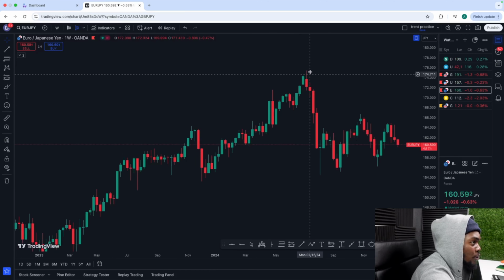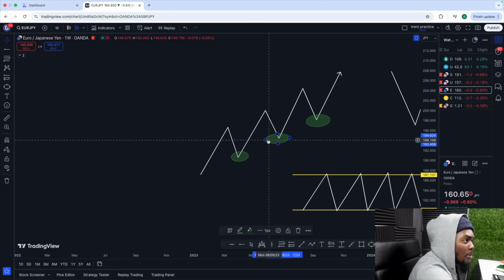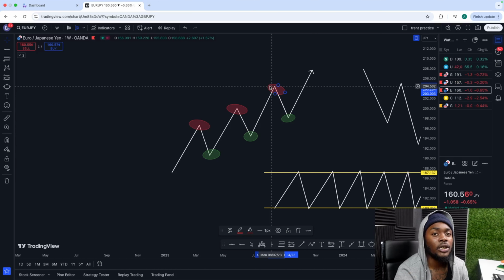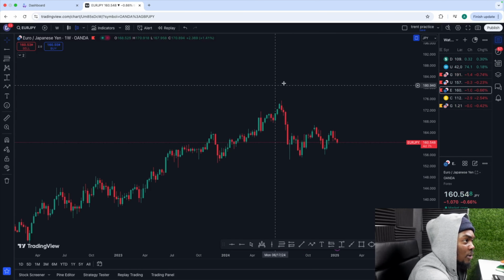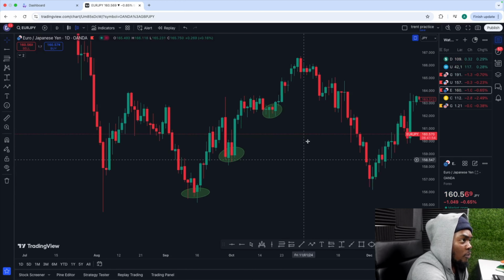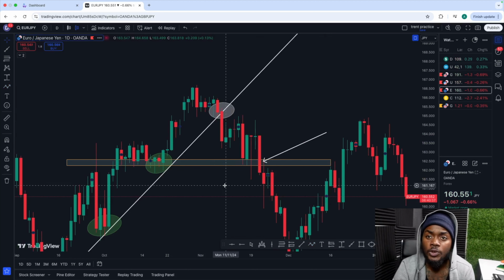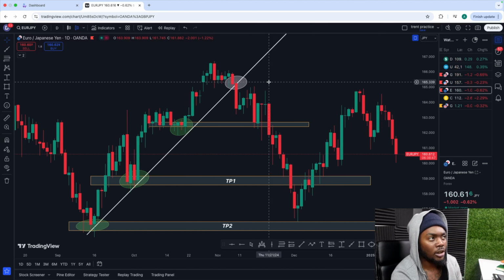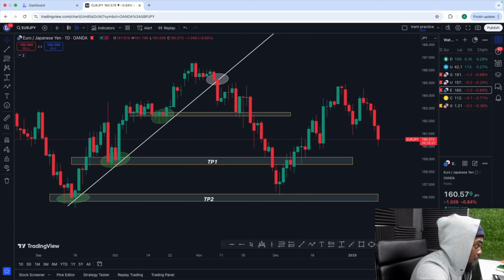How To Identify a Trend in the Forex Market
Welcome to The Little Account ! Im your Host Trent. Here on Little Account we focus on growing any amount under $1000 into a big deal. This channel will consist of Trent giving his opinions on both the financial market and the psychology of trading. Every now and again I'll take a step back and show ya what dis trading money can do!!!

💪 BECOME A MEMBER,  JOIN THE LITTLE ACCOUNT -

⭐ MERCH - THELITTLEACCOUNT.COM

️GET CONNECTED:
All Social Links -
Discord —@THELITTLEACCOUNT
Facebook—@THELITTLEACCOUNT
Second Channel -@THEBIGACCOUNT
Third channel- Crazy Prison Stories